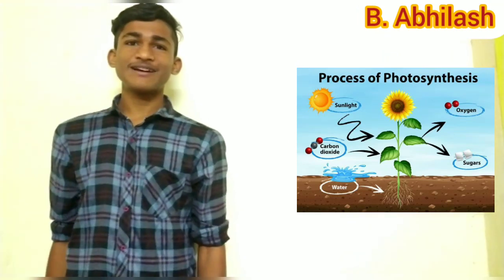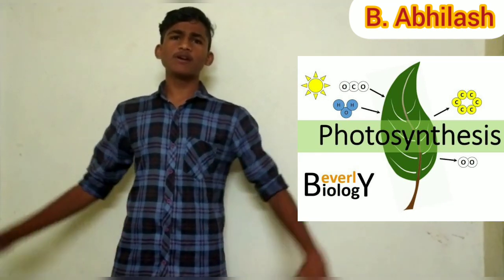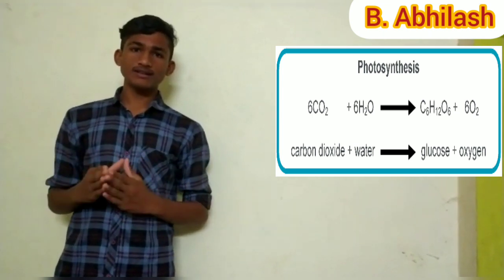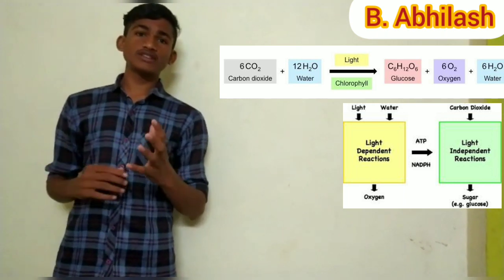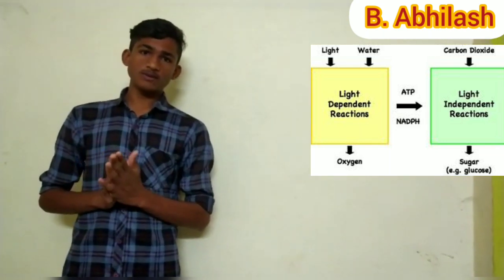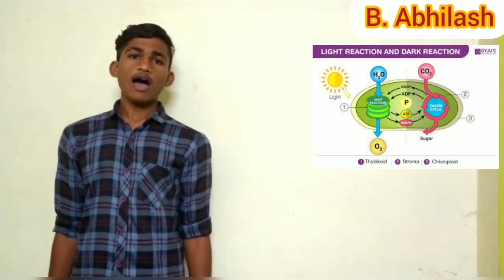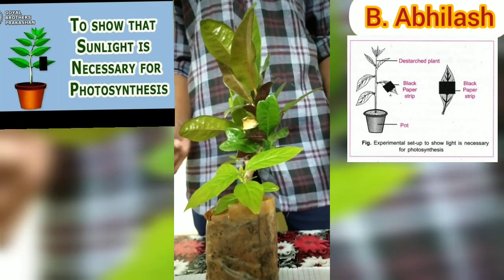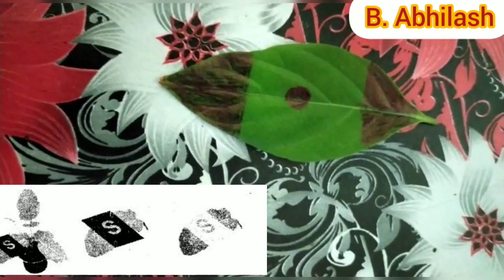SUNLIGHT IS NECESSARY FOR PHOTOSYNTHESIS -LIGHT&DARK REACTIONS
light dependent reaction- light independent reaction... black paper experiment... photosynthesis defination